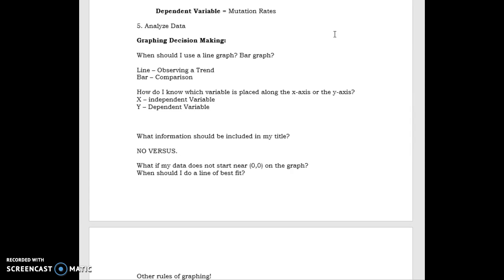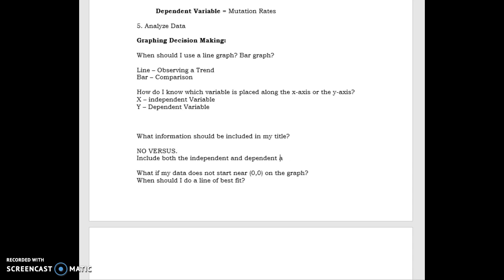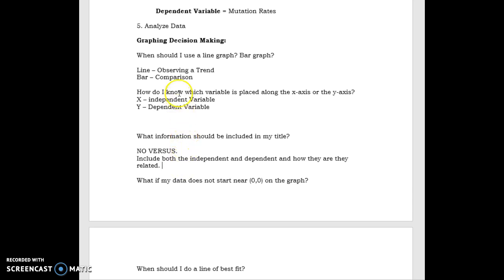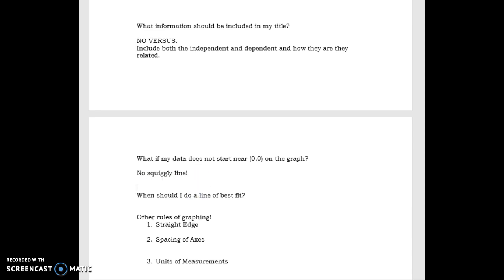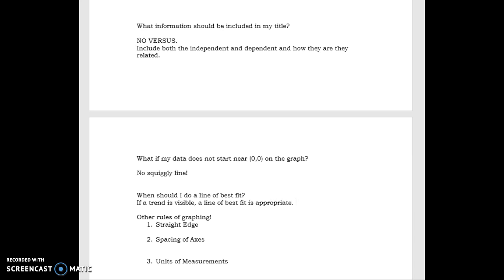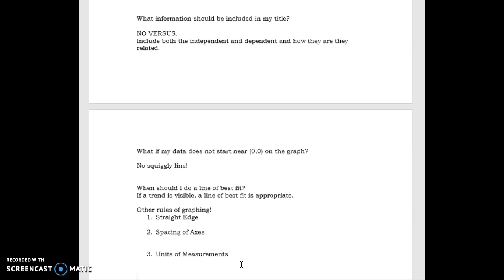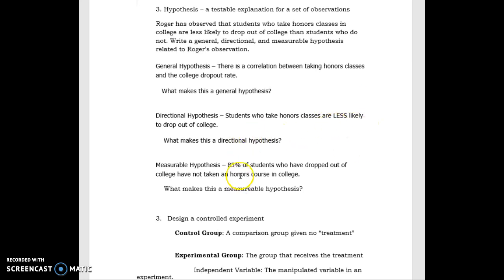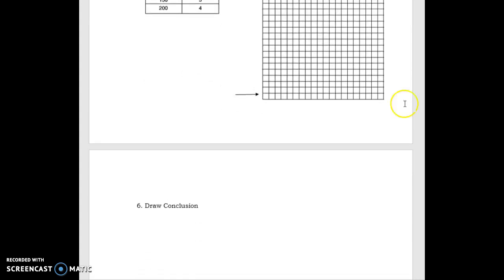Scientific Method Part 2